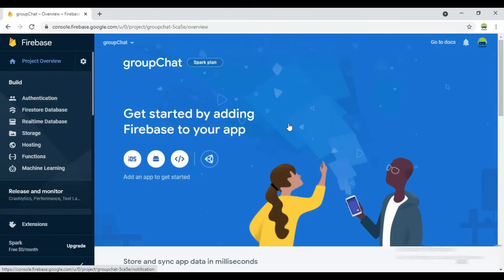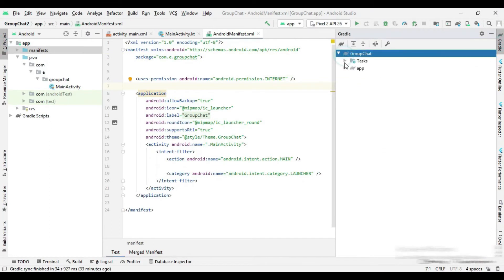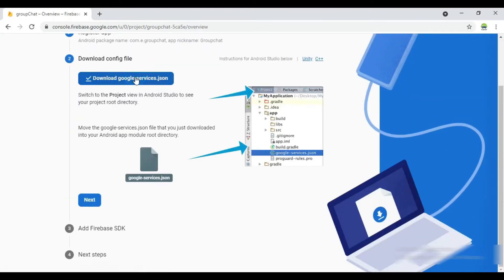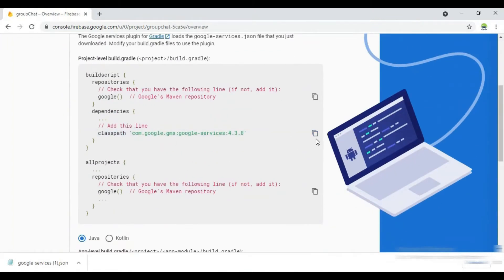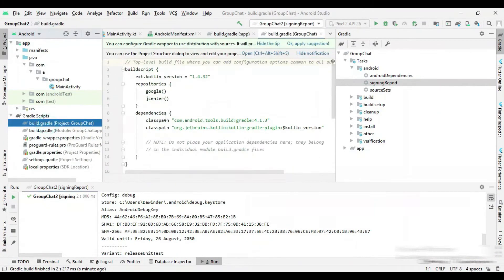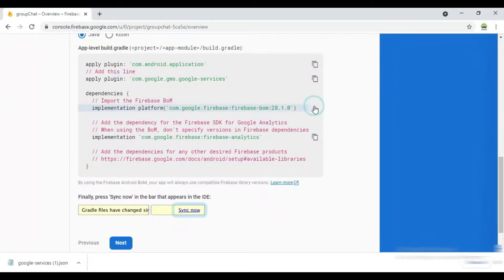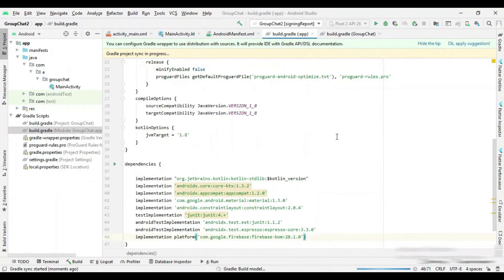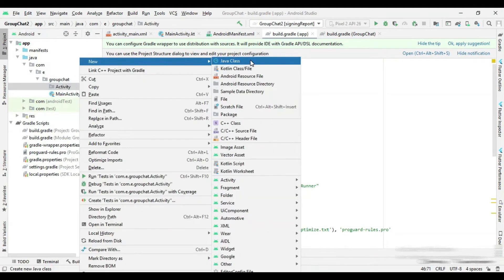[Part 1] Group Chatting Using firebase realtime database in android (Firebase setup)|Android Studio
Starting with the development of an application for group chatting, integrated with realtime database, this is the first video in the series. This is the best resource to understand the complete development procedure for suck an application along with the entire error-free code and fascinating functions.

The video description also has a brief explanation on the entire procedure in a proper sequential manner. Furthermore, with this you won't need to look for further resources to comprehend the concept or receive the codes after seeing these videos.

Chapters:
00:00 Intro
00:40 Setup with firebase
00:54 Get SHA-1 key
01:10 download google service json file
01:44 Add dependencies
02:26 Create Splash activity
03:43 UI implementation
05:21 Code implement in splash activity
06:15  Project Run Successfully

Would you like Game App Studio to speak at your school or organization?